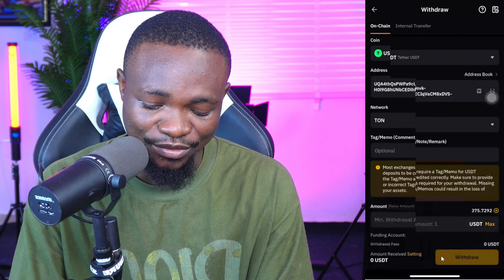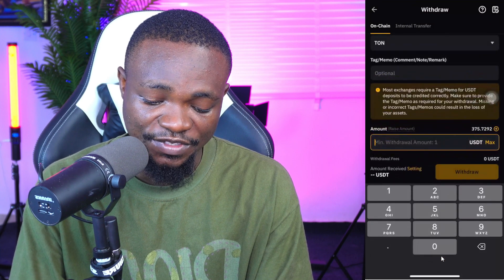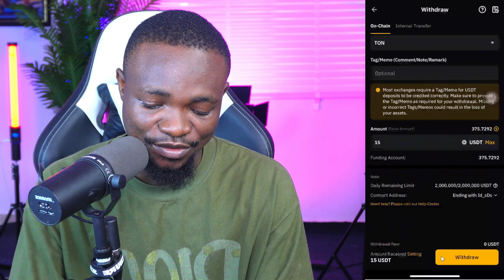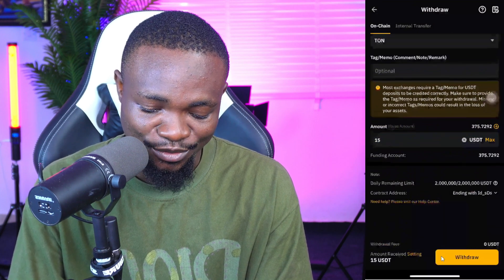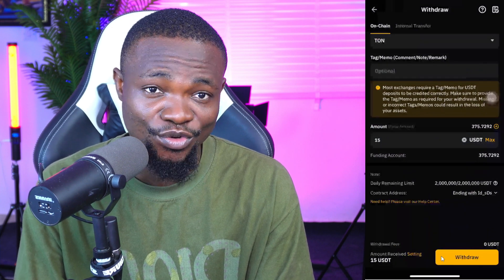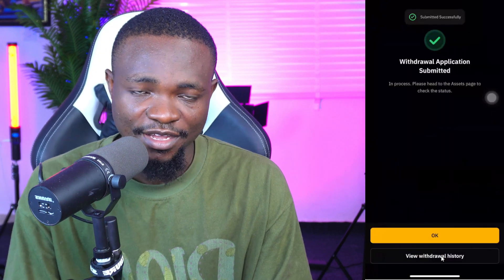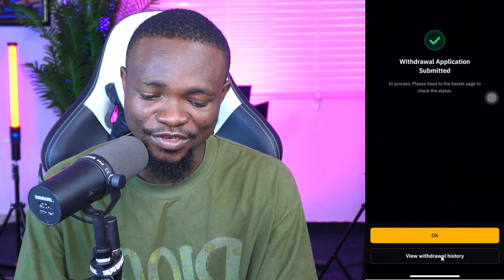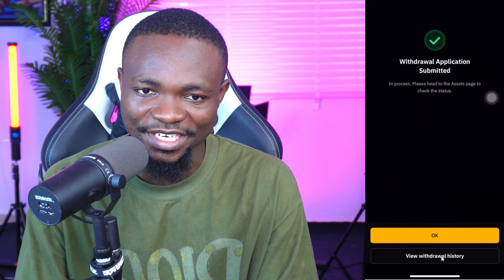How To FUND Tonkeeper With TON Coin - (EASY STEP) Send TON To Your Tonkeeper || ByBit to Tonkeeper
How to send money to your Tonkeeper easily.